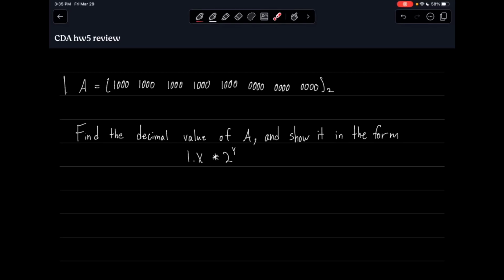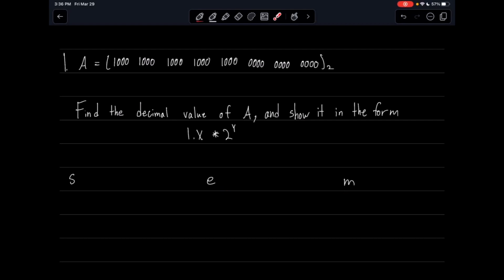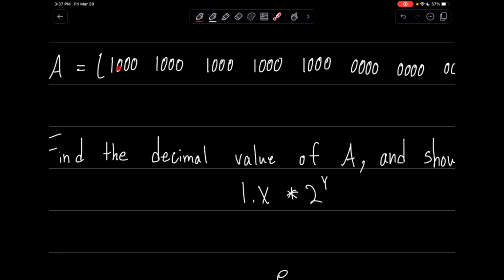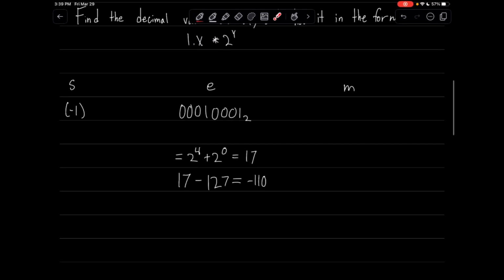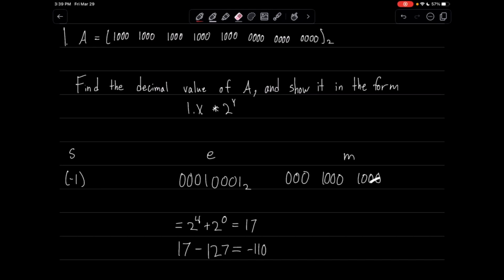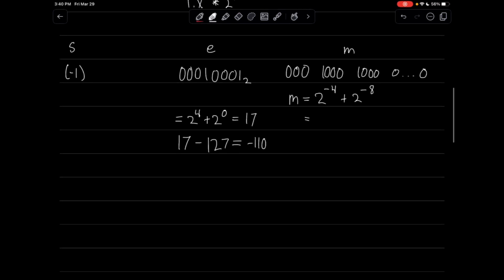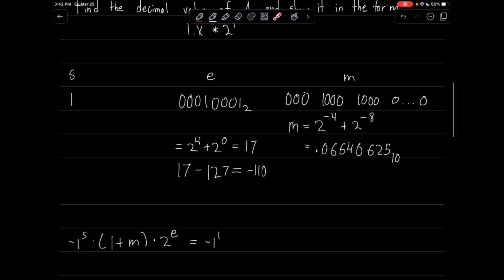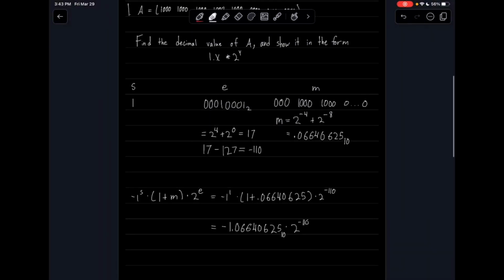Converting from Floating Point Numbers to Decimal